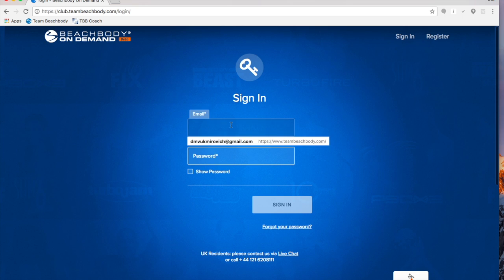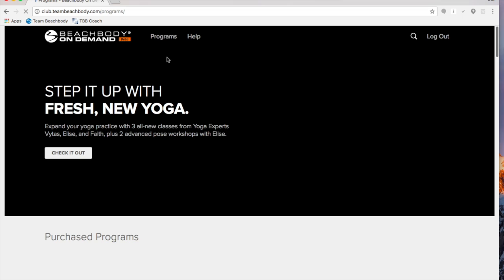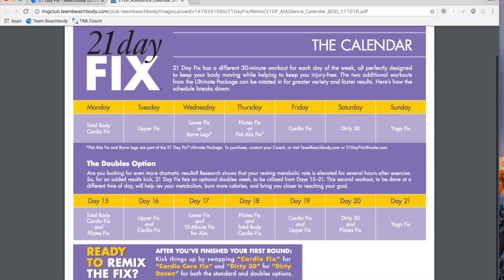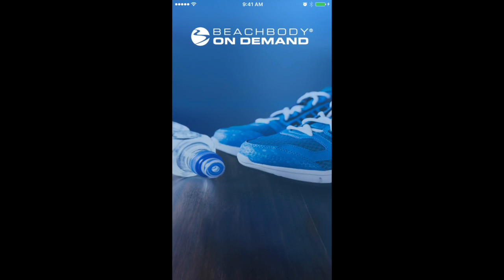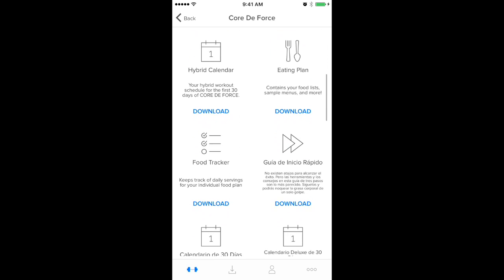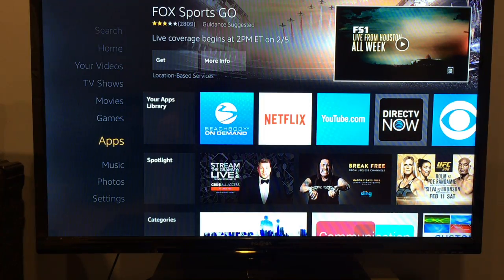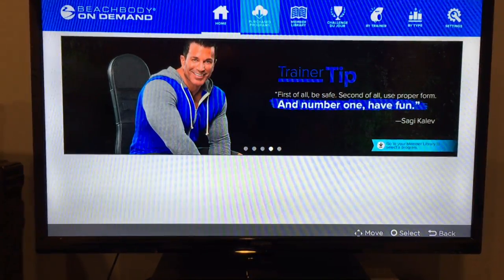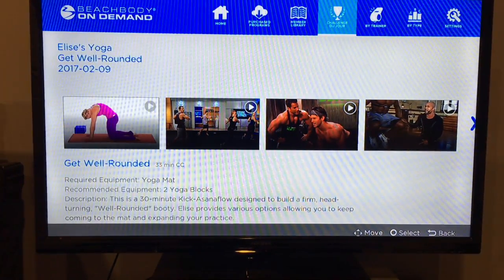Using Beachbody on Demand - Set Up Computer, Apple Devices and Streaming Devices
80% of the fitness equation is NUTRITION.

To sign up for one of our 21 Day (at-home) Fitness Challenges, go